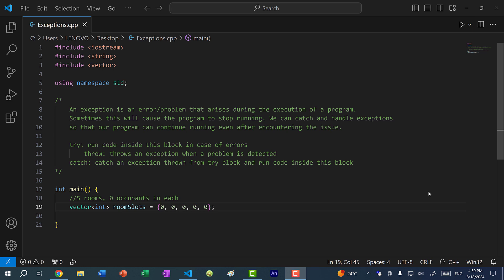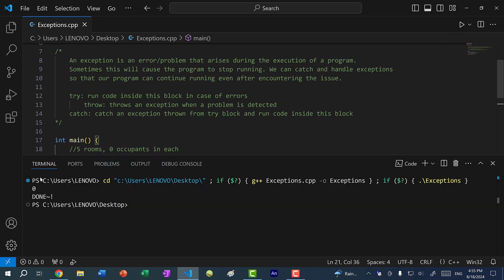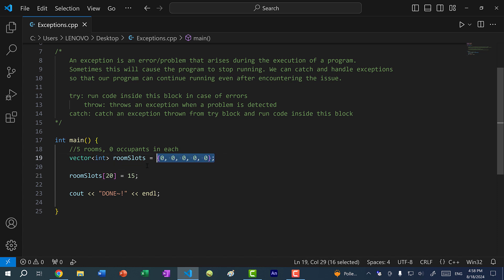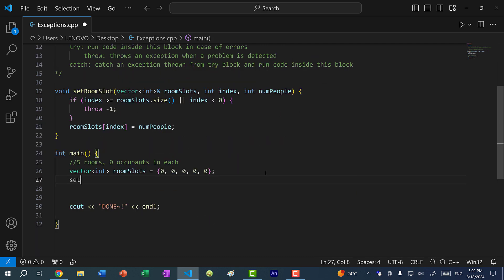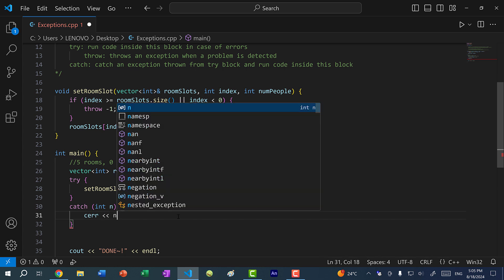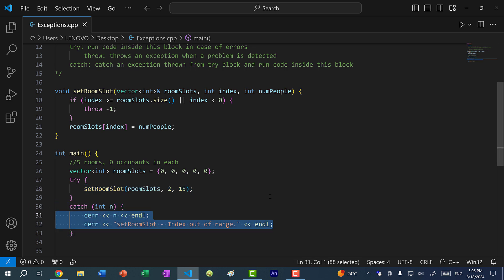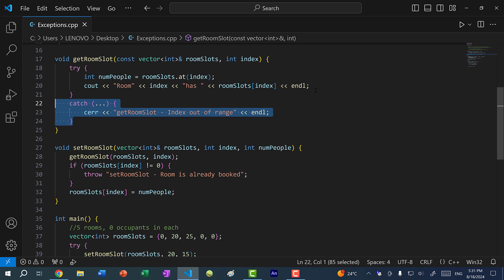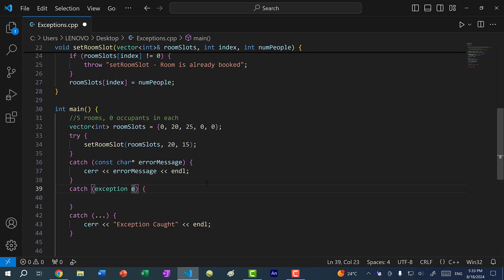Exception Handling C++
C++ Exception Handling. An exception is an error or problem that arises during the execution of a program. Sometimes this will cause the program to stop running. We can catch and handle exceptions so that our program can continue running even after encountering the issue.

When handling exceptions, we use three keywords:

try: run code inside this block in case of errors
throw: throws an exception when a problem is detected
catch: catch an exception thrown from try block and run code inside this block